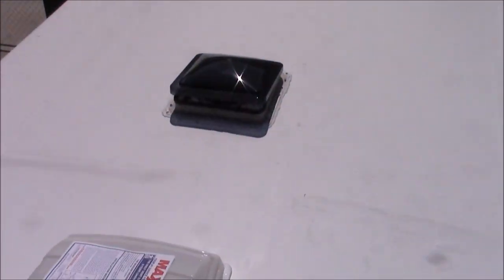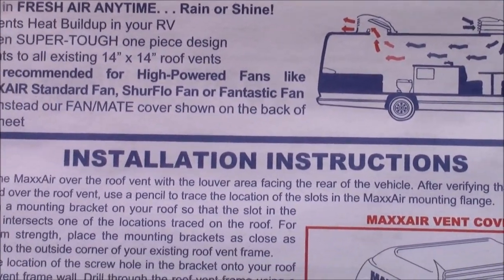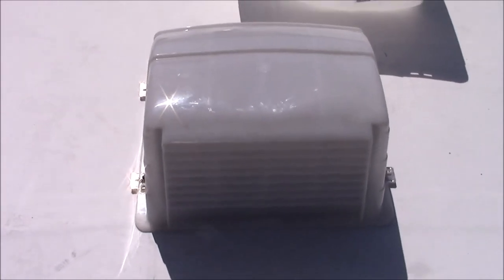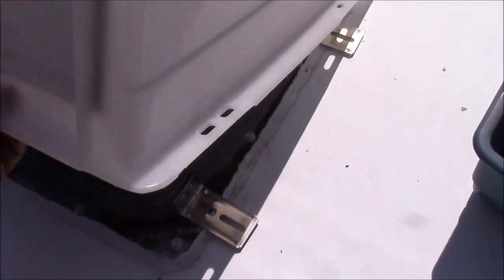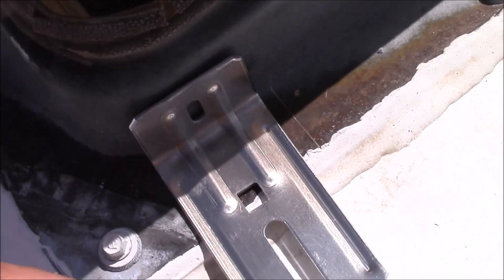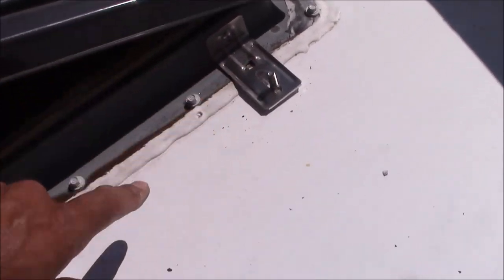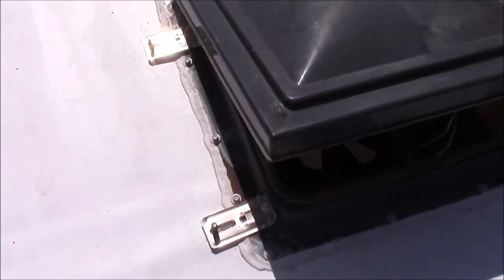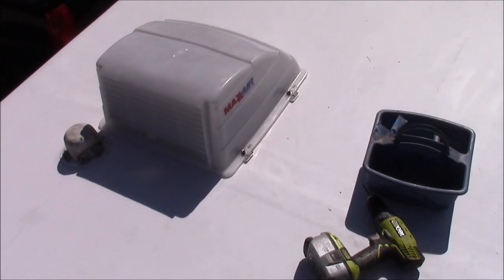MaxxAir vent cover install DIY for RV's And Motorhomes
How to install Maxx Air vent covers on you RV, Motorhome and more.
MAXXAIR Ventilation Solutions.  High Performance.  Trusted Reliability.  More Options.
Since 1988, MAXXAIR has produced high performance vent covers, ventilation fans and replacement shrouds for all types of RVs, from folding camping trailers, travel trailers, 5th Wheels and all types of motorhomes.
MAXXAIR’S reputation is built on innovative, high performance and superior quality.  The covers are constructed of high density polyethylene with maximum UV inhibitors for years of worry-free protection.   Our vent covers, the original MAXXAIR Vent Cover and the MAXXAIR II and are designed to fit over vents and allow you to travel with the vent open and keep the rain out.  The MAXXAIR II and FANMATE covers are designed to fit over ventilation fans, and allow the fan to be used while traveling and in the rain.
A unique benefit to all MAXXAIR covers is their ability to be installed without drilling holes into the vehicle or trailer roof.  The mounting systems use brackets that mount to the vent or fan sidewall for a secure fit.  The FANMATE can also be installed over the MAXXFAN and MAXXFAN PLUS using the exclusive EZClip – no tools required!
MAXXAIR also offers a complete line of ventilation fans.  From the high powered, widely popular standard and Plus models to the industry exclusive Deluxe model, MAXXAIR fans outperform the competitors.